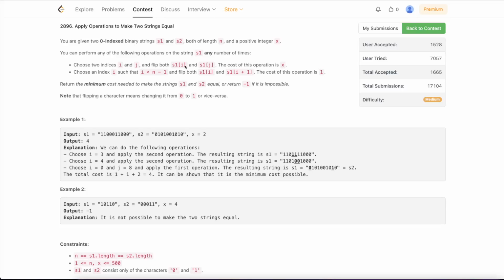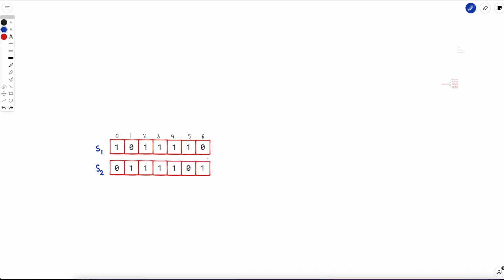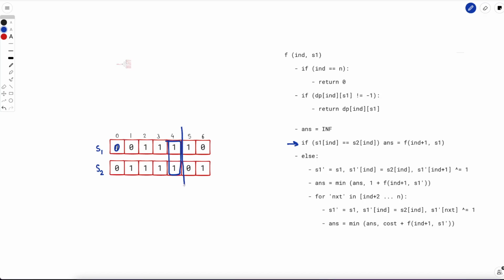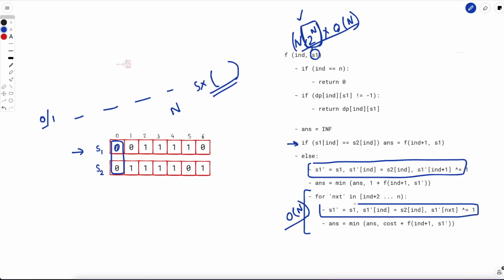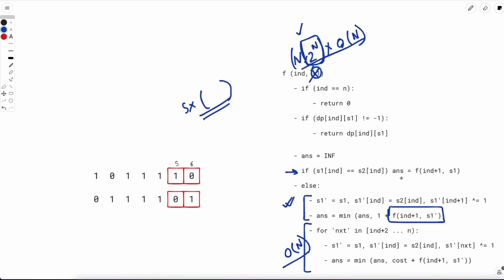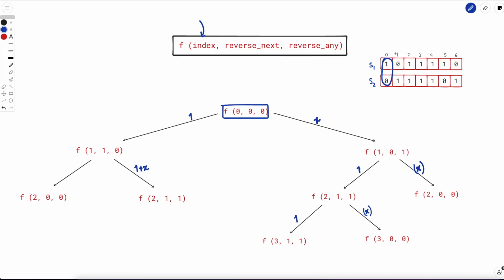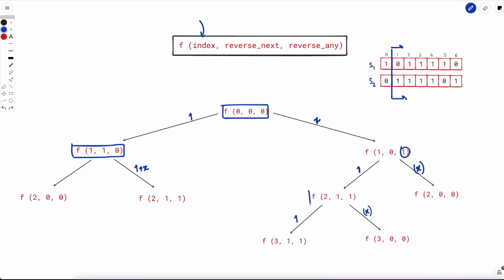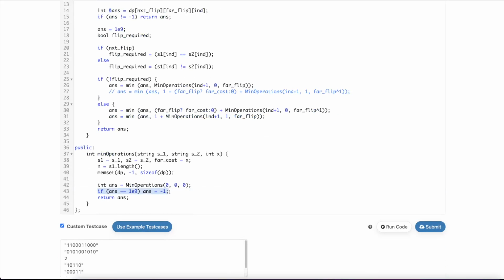2896. Apply Operations to Make Two Strings Equal | Weekly Leetcode 366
Timestamps -

00:00 - Agenda
01:15 - Problem Description
04:10 - Brute force Solution
05:51 - Dry run of the Algorithm
08:24 - Pseudo code & Time Complexity
12:45 - Optimising the solution
20:10 - Dry run of the Algorithm
27:18 - Time Complexity
27:58 - Code Walkthrough